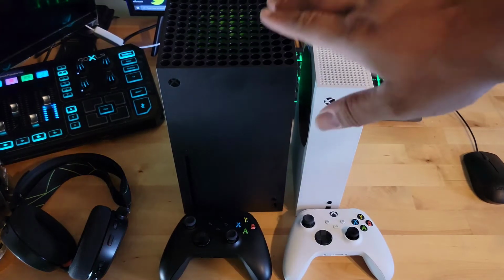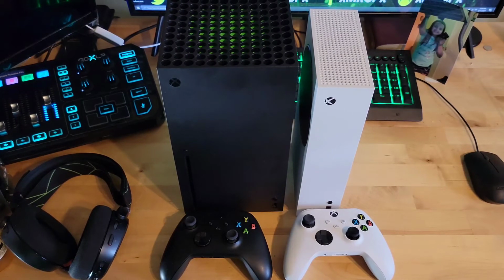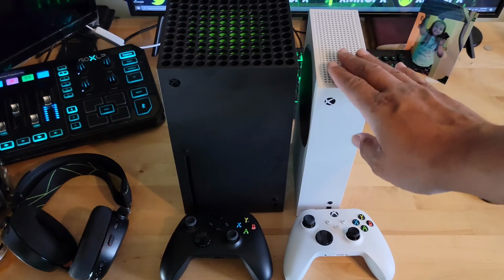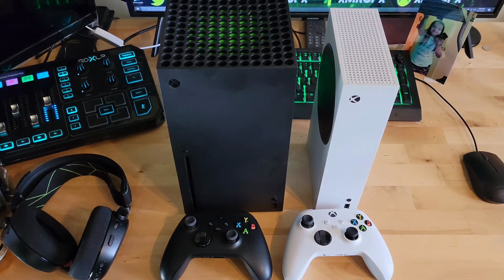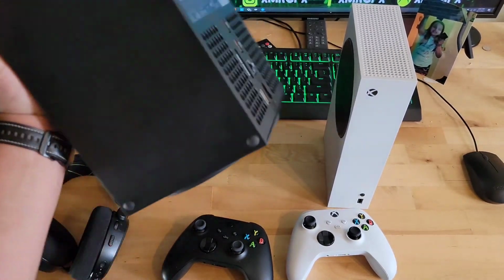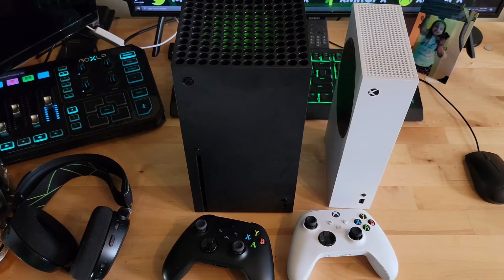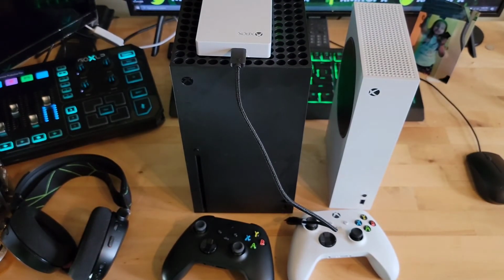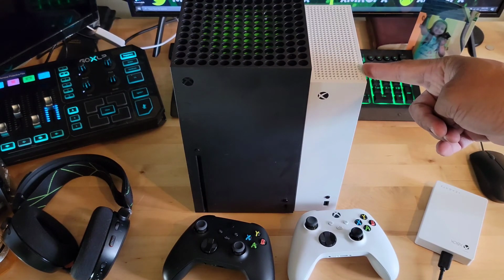xbox one x & s size comparison